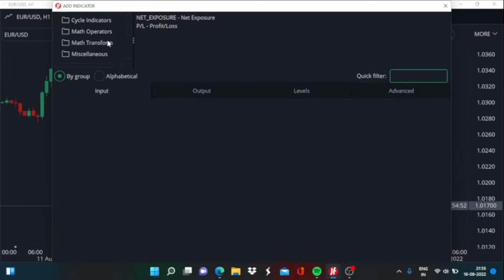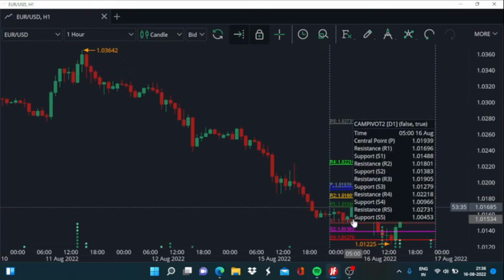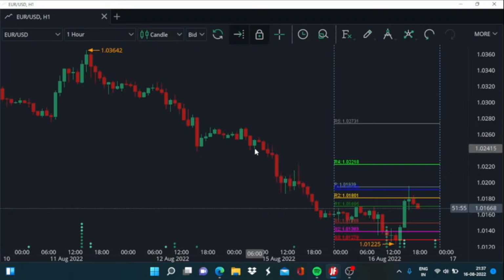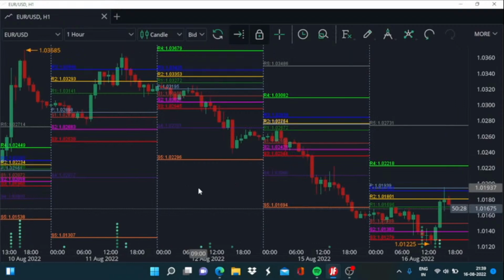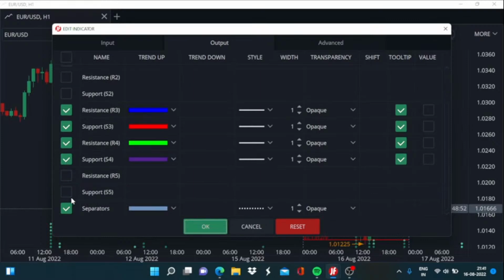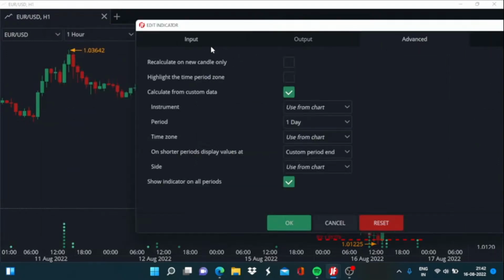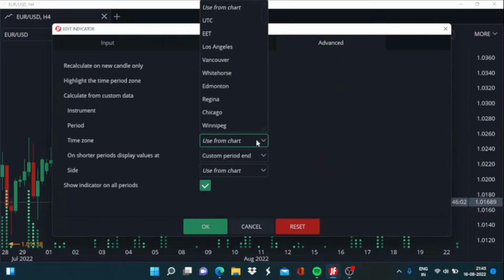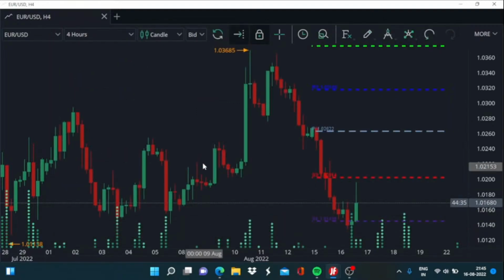JForex Indicators: Camarilla Pivot